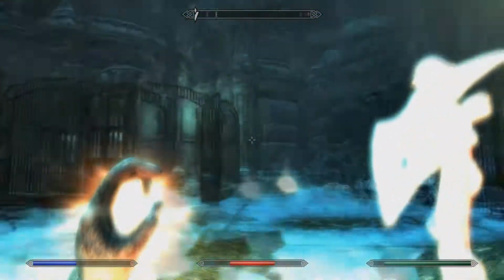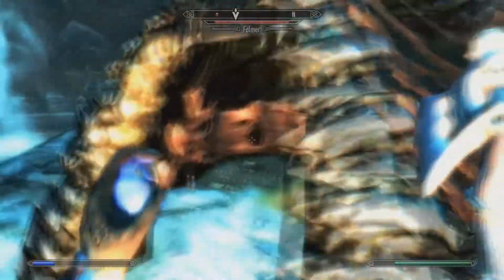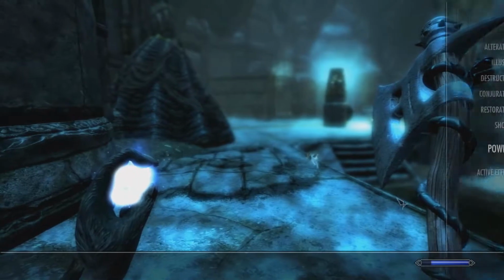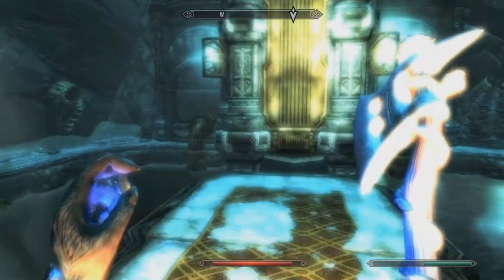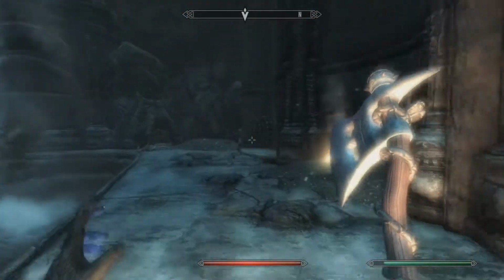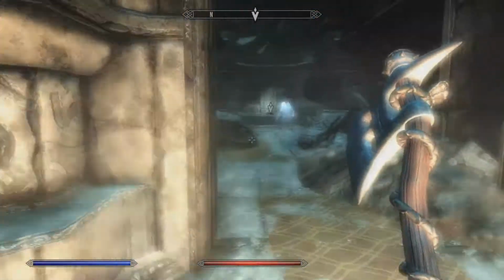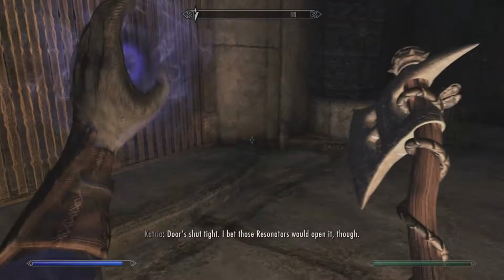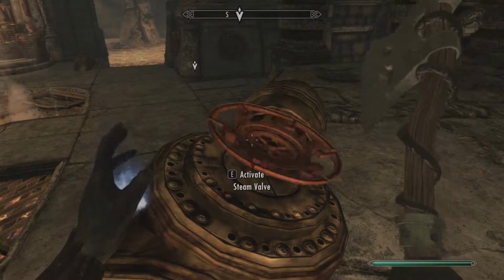Modded Skyrim Special Edition Necromancer Part 31 The Forgemaster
Also I think I found the last piece.

Mods:
A Quality World Map - 8.4 A Quality World Map - Classic with All Roads
Achievements Mods Enabler
Alternate Start
Beautiful Boats of Skyrim - new
Better descriptions -new
Birds of Skyrim
Blue Fire Magic
Clocks and Capes
Distinct Interiors - new
Diverse Dragons Collection
Enhanced Blood Textures
Follower Trap Saftey
Forgotten Doungeons
Glorious Dwarven Metal - new
Immersive Armors
Imersive Patrols
Increase Carry-Weight on level-Up
INIGO
Levelers Tower
Lightweight Potions and Poisens - new
More Weapons Please
Molten Glass - new
Multiple Enchantments
Nordic Snow
OBIS - Organized Bandits In Skyrim - new
Open Cities Skyrim
Ordinator Perks of Skyrim
Perk Point Book
Phenderix Magic Evolved
Point the Way
Populated Forts Towers Places Remastered Edition
Populated Lands Roads Paths
Real Daedric Artifacts
Realistic Water Two
Rich Skyrim Merchants
Sea Salt
Skyrim Flora Overhaul
Skyrim Expanded Skyrim Weaponry
Skyrim Unlimited Rings and Amulets
Static Mesh Improvement Mod
Stones of Barenziah Quest Markers
The Forgotten City
The Paarthumax Dilemma
Undead FX
Unique Uniques
Vivid Weathers
Vlammenzee's Glass Weapons Retextured
Weapons of the Third Era
Wearable Lanterns